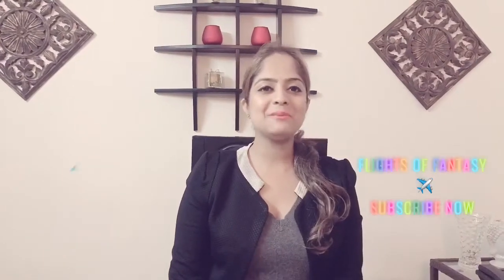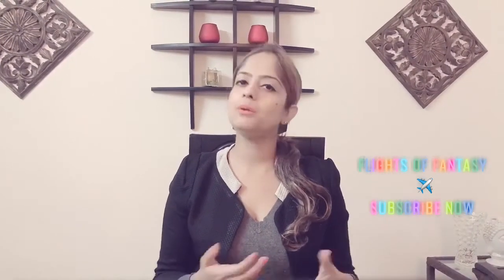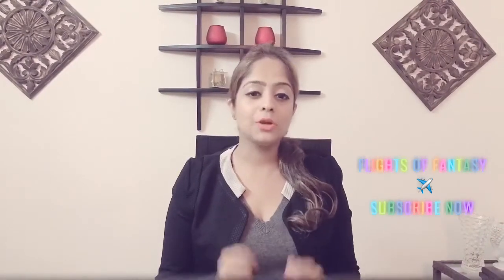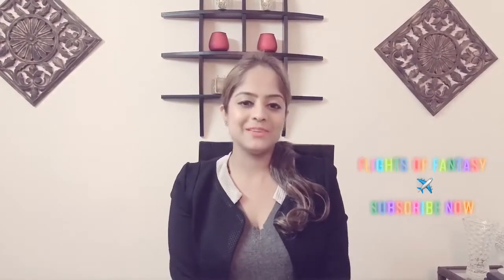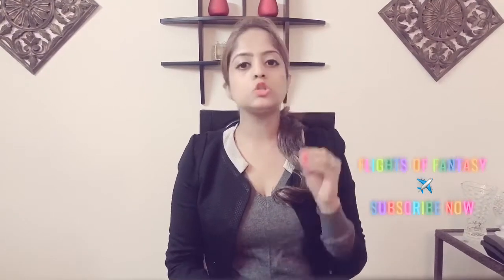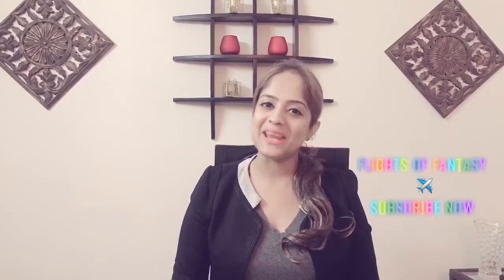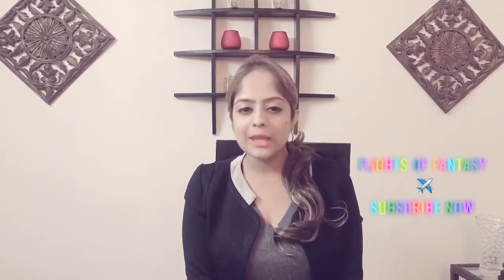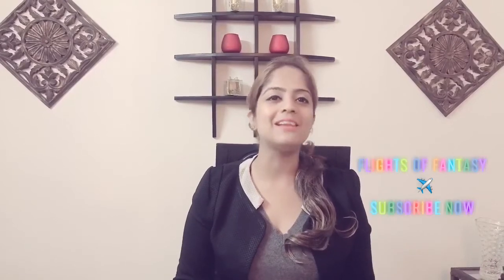Refueling Of an Aircraft on Ground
Introducing Flights Of Fantasy: your one stop for all queries related to Cabin Crew , Frequent Fliers & Aviation Enthusiasts.

How to become a cabin crew, eligibility criteria of a cabin crew,life of a cabin crew, training and licensing of a cabin crew,salary of a cabin crew,cabin crew interviews,group discussion topics,cabin crew job opportunities,role of a cabin crew, responsibility of a cabin crew,grooming of a cabin crew.

For once you have tasted flight you will walk the earth with your eyes turned skywards, for there you have been and there you will long to return.

If you like the video, please hit on the 👍.

Your support will motivate me to bring to you informative and educative videos each time.